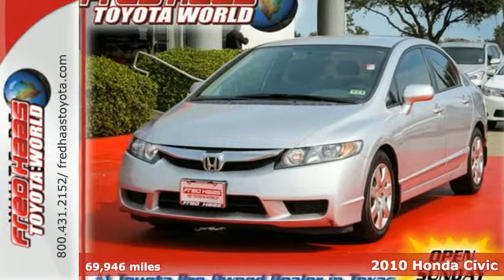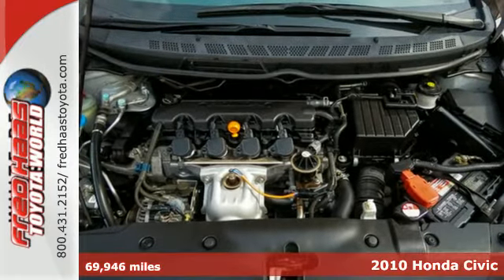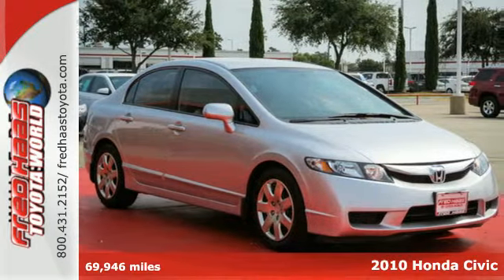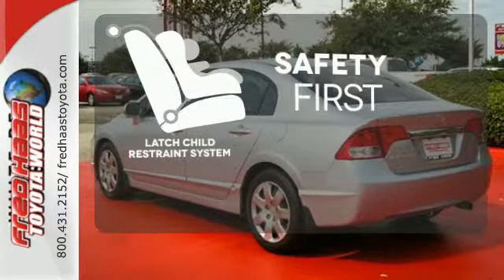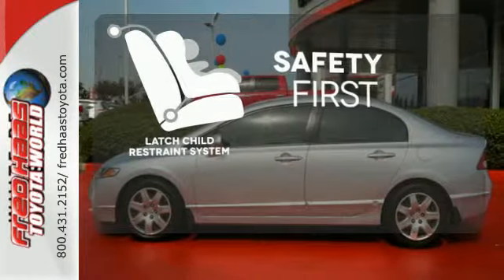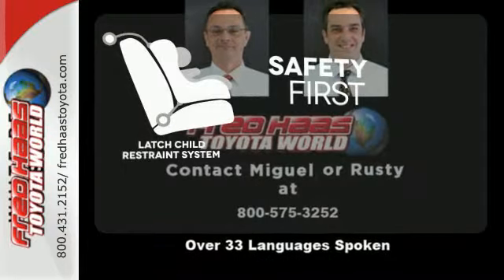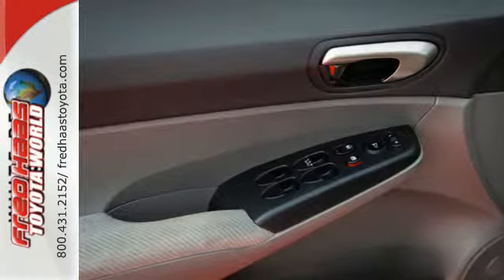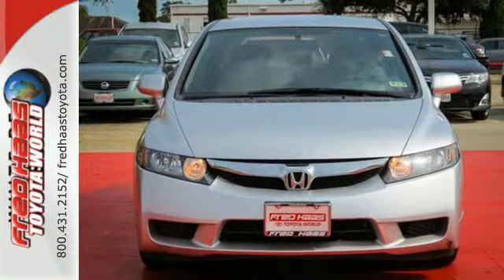2010 Honda Civic Spring Houston, TX AH300009T - SOLD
Year: 2010
Make: Honda
Model: Civic
Trim: 4 Door Car
Engine: 1.8L SOHC MPFI 16-valve i-VTEC I4
Transmission: 5-Speed A/T
Color: Alabaster Silver Metallic
Interior: Gray
Mileage: 69946
Stock #: AH300009T
VIN: 2HGFA1F56AH300009

Address:
20400 I-45 North